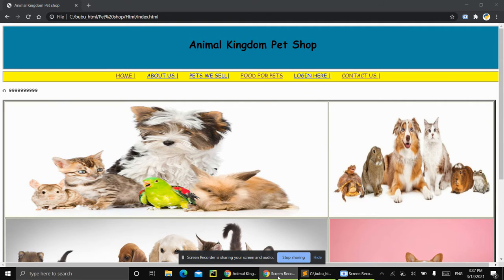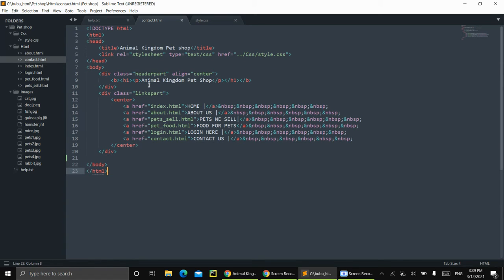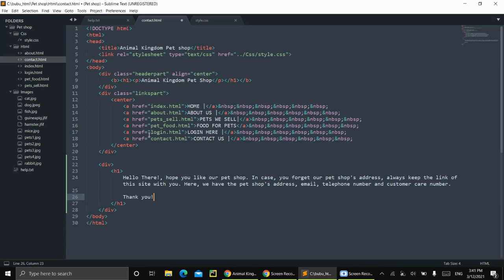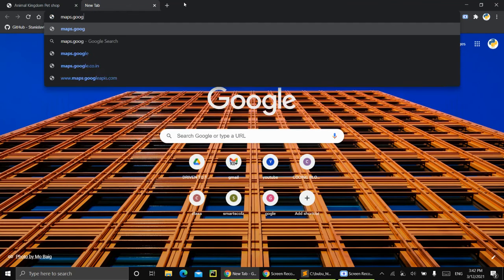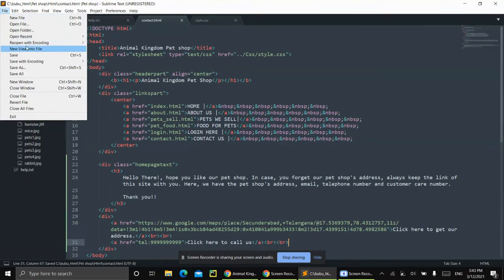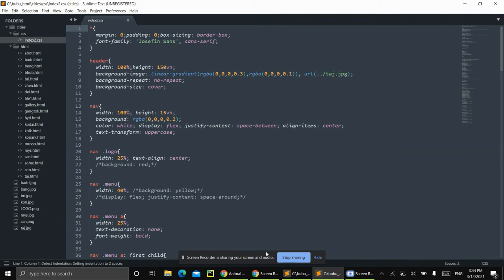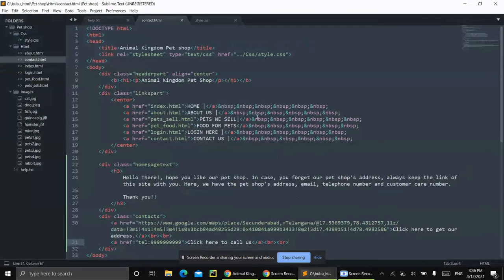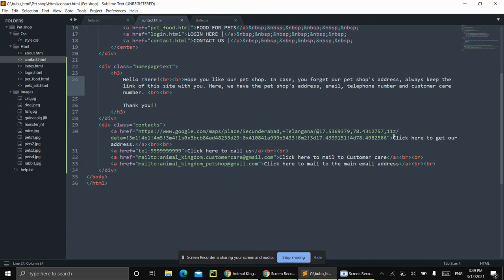Making a website for a pet store - PART 6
Hey Guys,

I am back with another series of videos for Web Development. In this video, we will edit the contact.html file. Then we will design the links that we made in the video using CSS.

In this playlist, i am moving very slowly so that you all can understand each and everything in  this video very nicely.